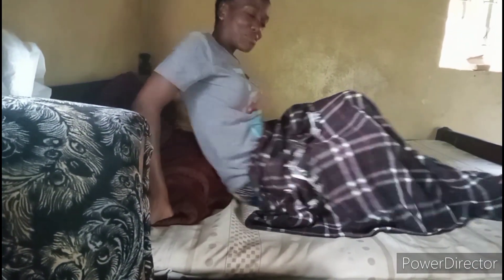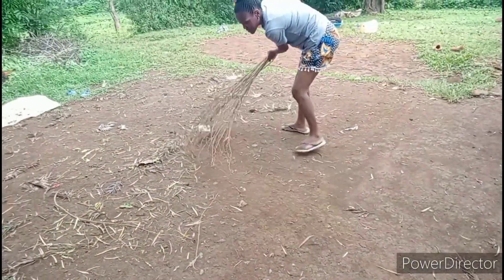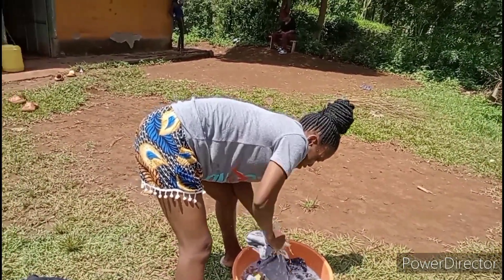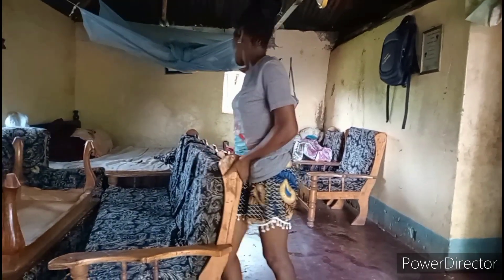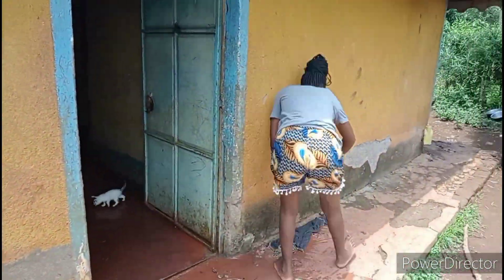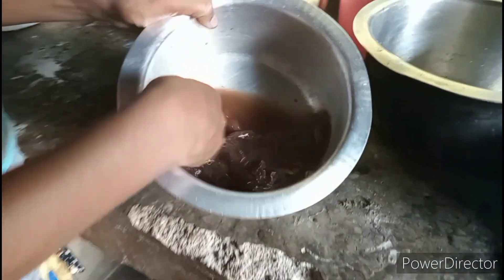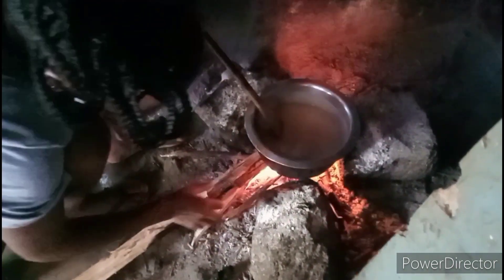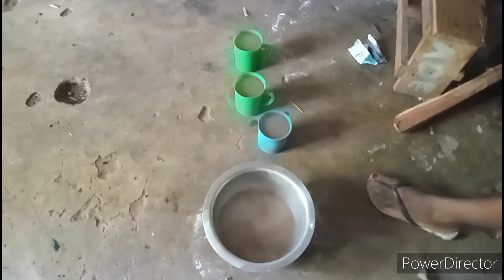MY DAILY MORNING ROUTINE IN AN AFRICAN VILLAGE// TAMARIND PORRIDGE.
PREPARATION OF TAMARIND PORRIDGE